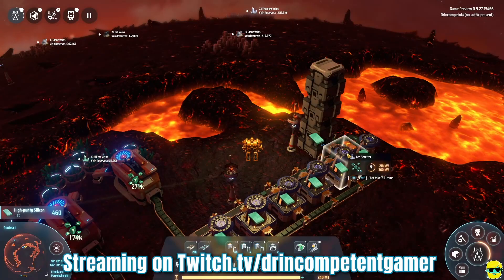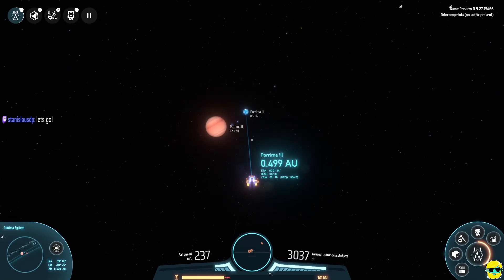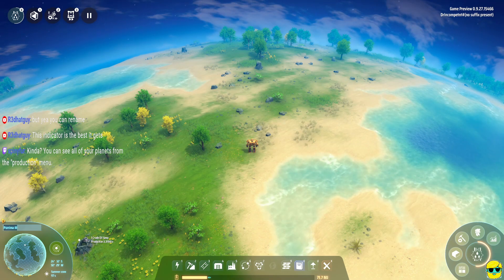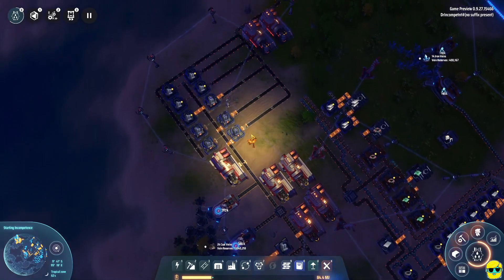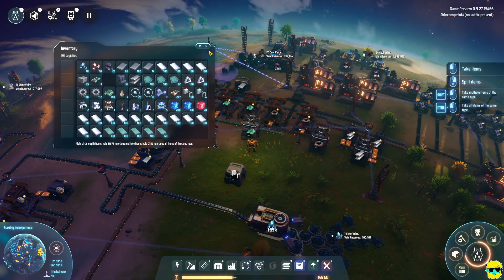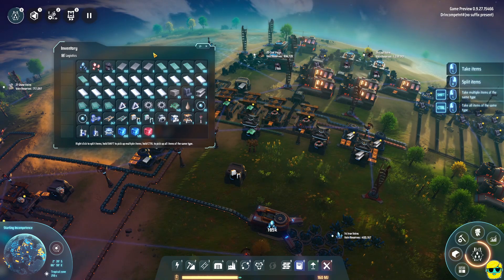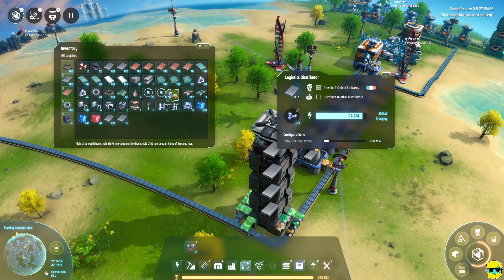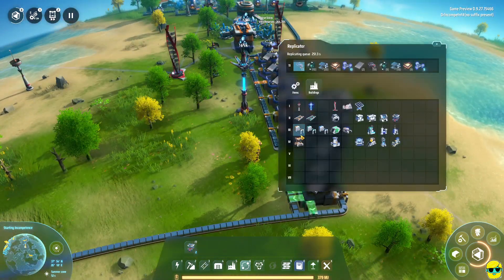Dyson Sphere Program | Let's Play for the First Time in 2023 | Episode 18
Let's Play Dyson Sphere Program for the first time in 2023! I've played a bunch of Satisfactory and Factorio on the channel and many viewers told me to check this out as game akin to those automation titles. Here, you get to be a mecha (think Transformer), build an automated factory, but one that spans across multiple planets! I am really impressed with how Dyson Sphere Program plays and iterates on the Factorio archtype.

Come see me learn Dyson Sphere Program!